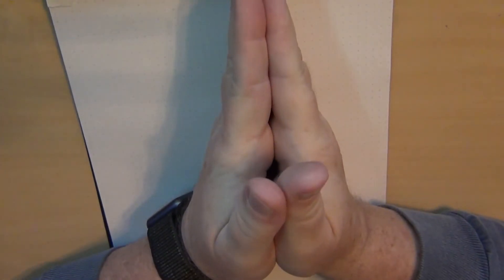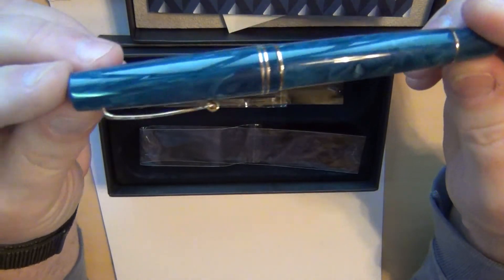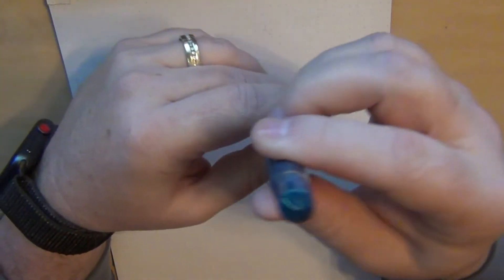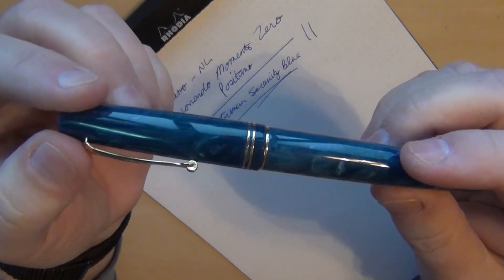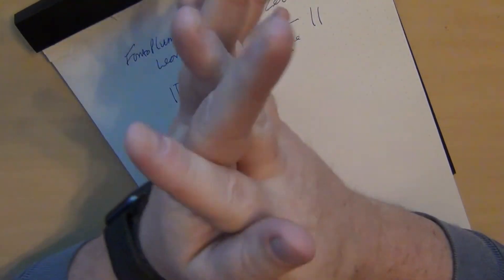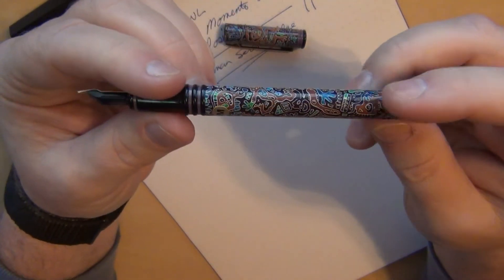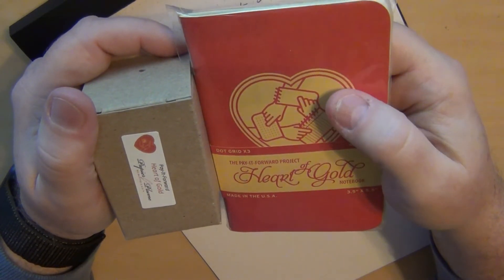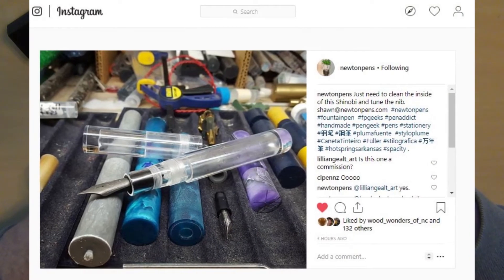Leonardo Momento Zero Positano and Waterman Forum - Pen Mail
Today was a decent pen mail day. Several days ago I got my Leonardo Momento Zero Positano and today my Waterman Forum, Waterman Student Pen, and Pay It Forward Kickstarter reward arrived.

Here are some of the web sites and vendors mentioned in the video.